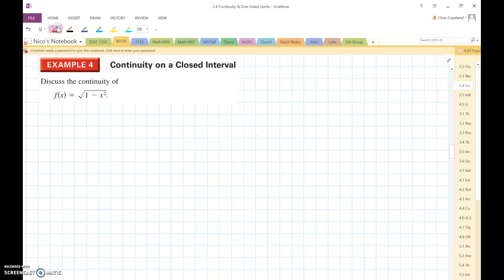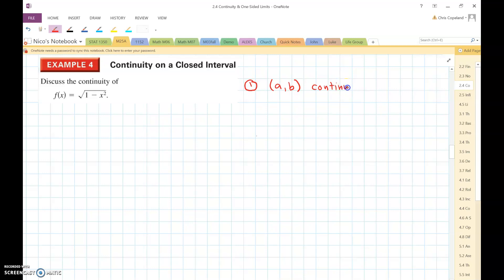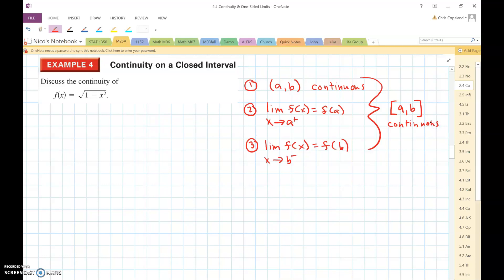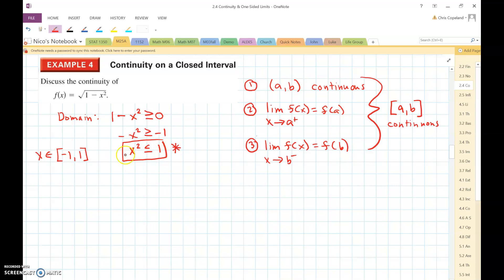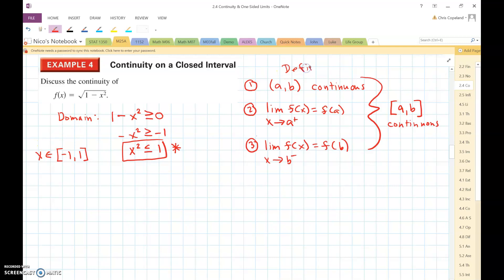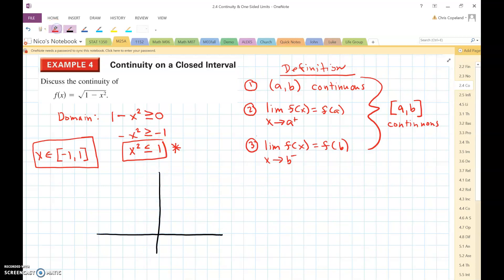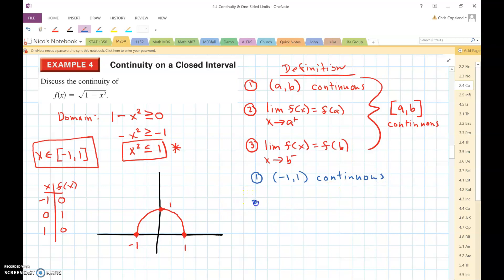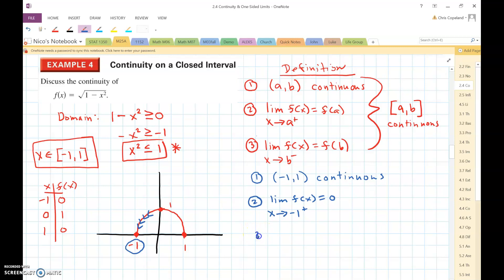Notes 2.4 Example 4